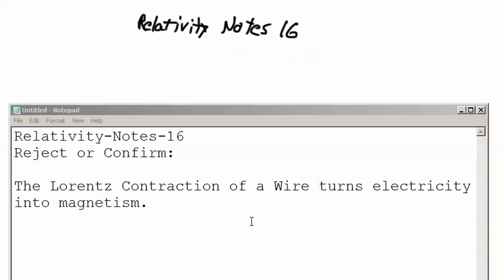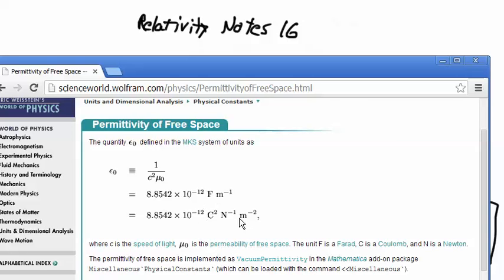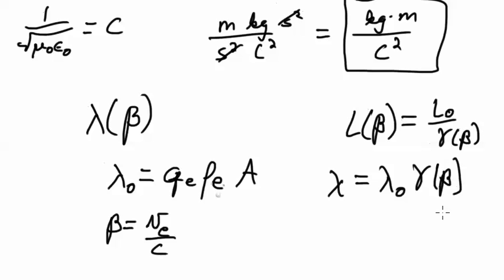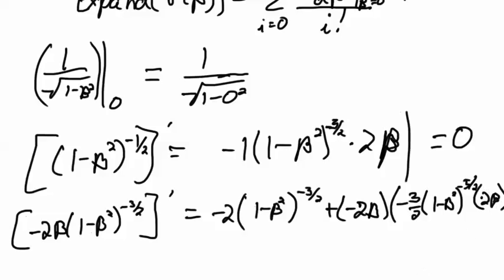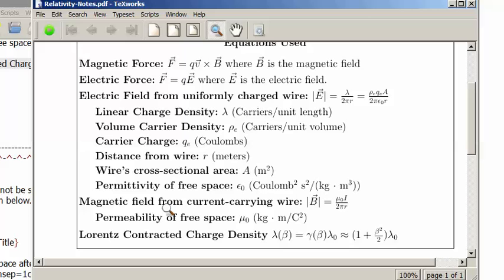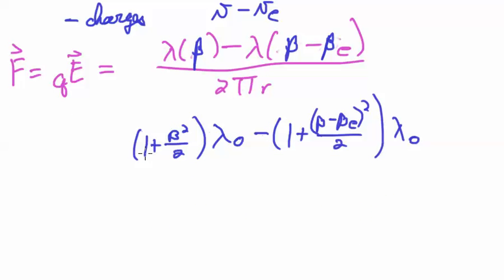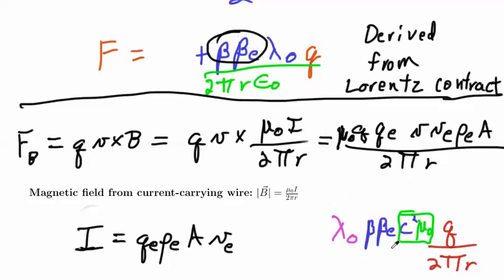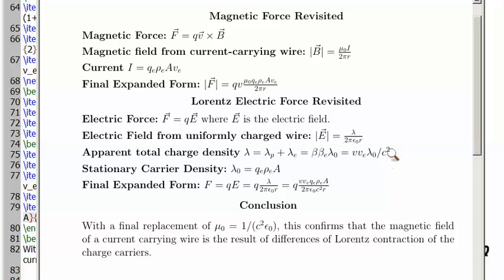Relativity Notes 16 Lorentz Contraction + Electrical Field = Magnetic Field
Please watch instead of this video.  Because of the sound issues this came out horribly bad.  So bad, I can't even watch it.

My apologies for the sound.  Apparently, each time I hit the pause button, it cut off the end of my sentence.

Please leave a message if you're interested in seeing the final pdf.  I could put it online somewhere.  I guess you could also get it by pausing the video toward the end, and copying it.